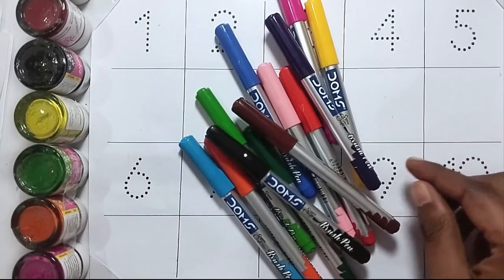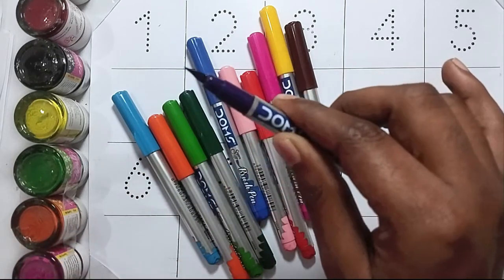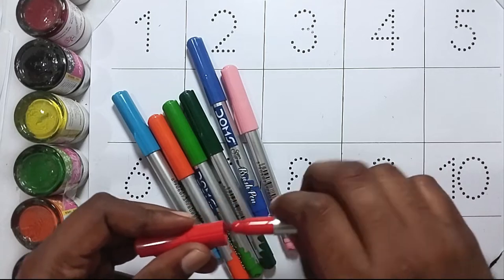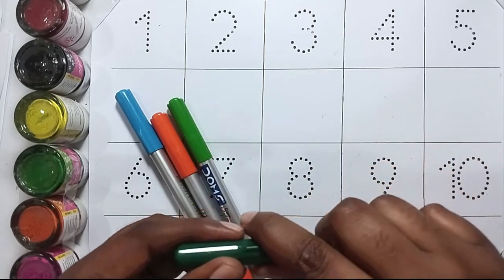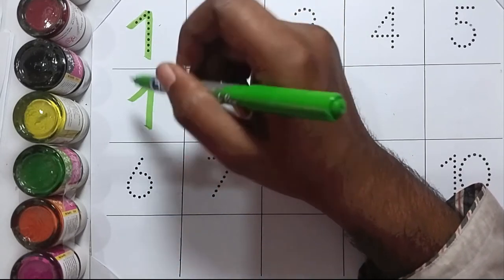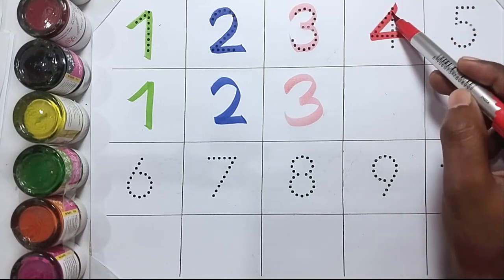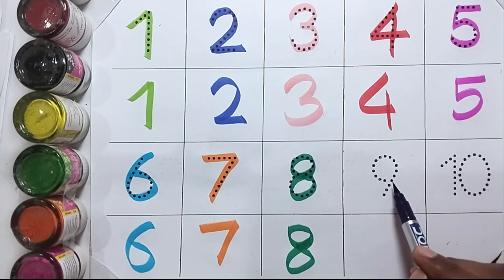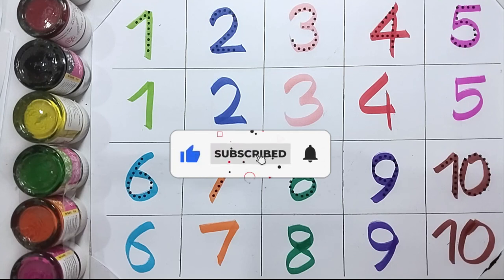1234 Numbers | 1234 Number Names | 123 learning | 1-10 Counting Numbers | 123 Songs | Next ABC Kids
1234 Numbers | 1234 Number Names | 123 learning | 1-10 Counting Numbers | 123 Songs | Next ABC Kids

123
1234
12345
1 to 10
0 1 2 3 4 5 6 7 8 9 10
1 to 20
numbers
number names
number
count
counting
nursery rhymes
rhyme
1234 Numbers
123 Number Names
123 learning for kids
Counting Numbers
123 Numbers Song
numbers song
number song
song
123 song
kids songs
learn numbers
children songs
1234 song
baby songs
kid songs
kids song
number songs
numbers 123